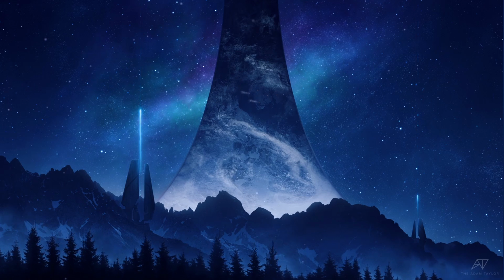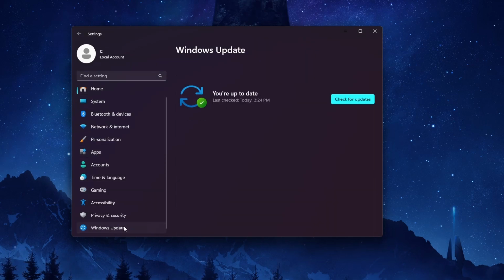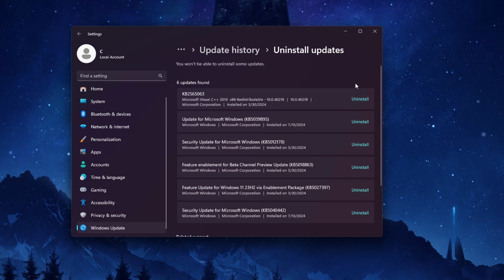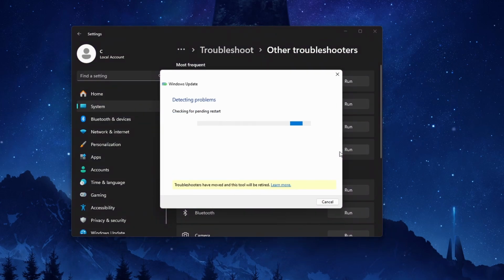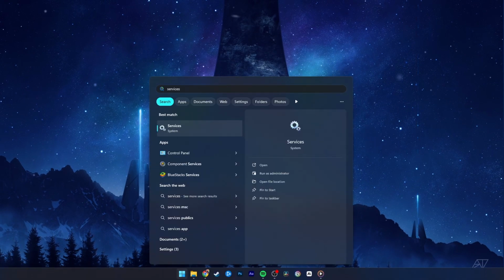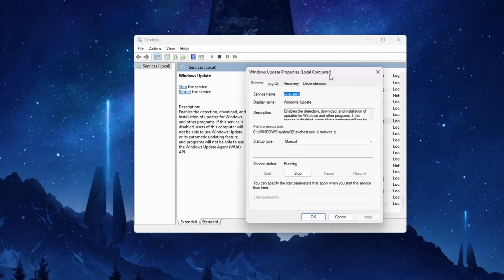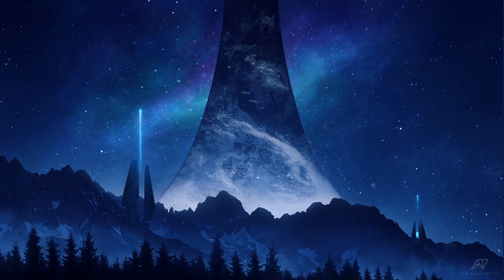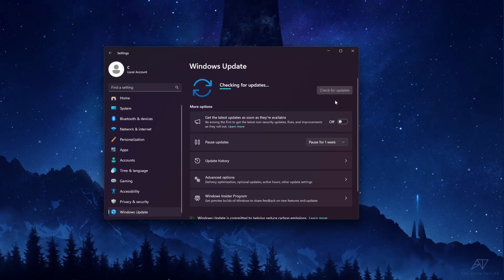How To Fix “Your Device Is Missing Important Security and Quality Fixes” on Windows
A short tutorial on fixing the “Your device is missing important security and quality fixes” error you are getting on your Windows PC.